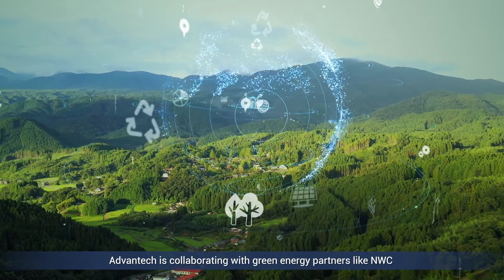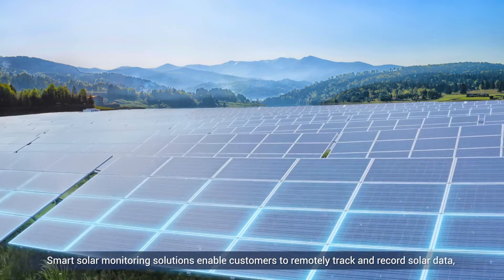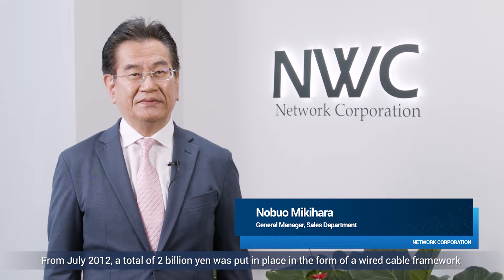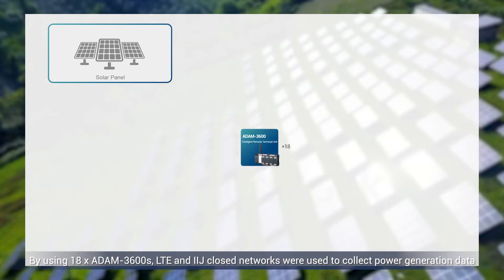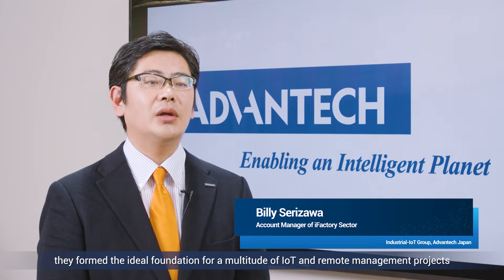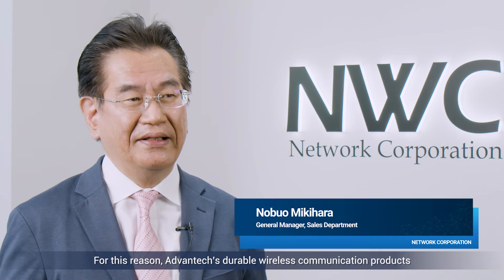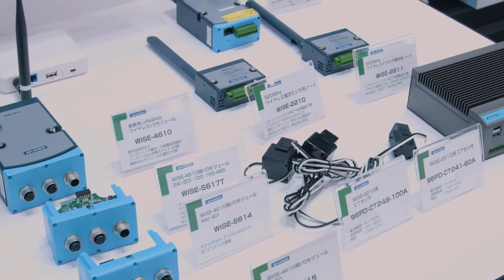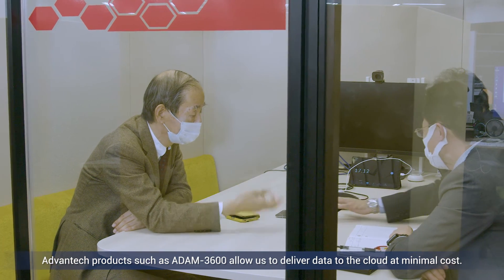Smart Monitoring Solutions for Solar Panels, Advantech (EN)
See how Advantech and NWC provides a wireless gateway solution for:
- More effective real-time monitoring process
- Flexible data acquisition